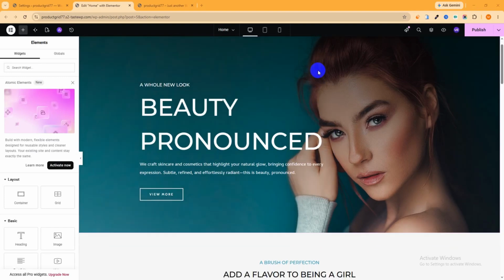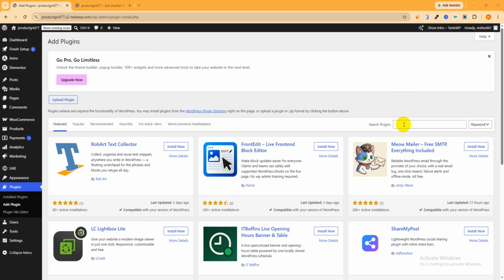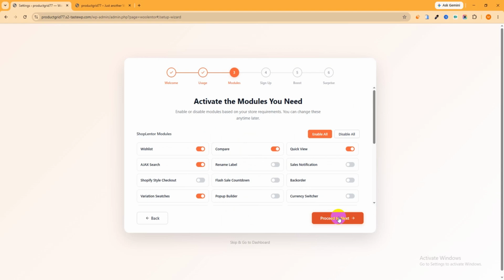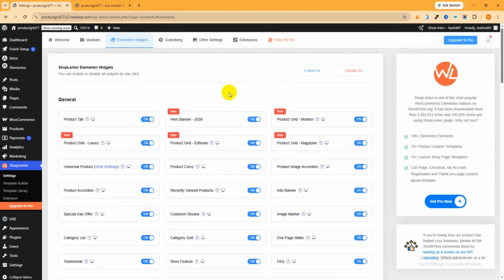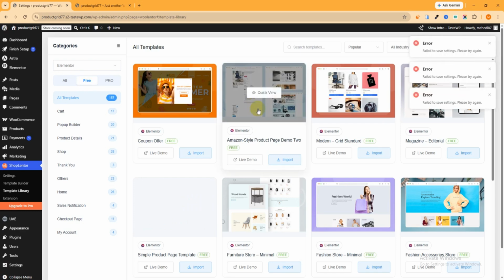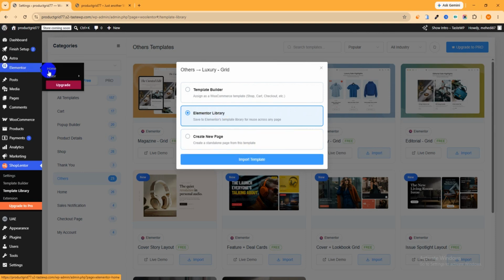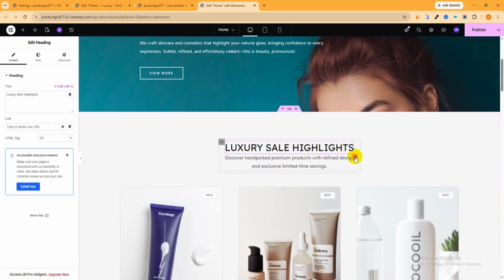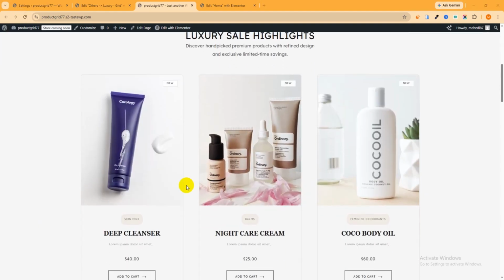How to Add a Product Grid in WooCommerce with Elementor FREE ( No Pro Needed )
Want to create a beautiful WooCommerce product grid using Elementor FREE? 🚀

In this step-by-step WordPress tutorial, I’ll show you how to add a professional product grid in WooCommerce with Elementor Free — no Elementor Pro required.

A modern product grid can make your online store look cleaner, improve user experience, and help increase sales by displaying products in a more attractive layout.

By the end of this video, you’ll be able to create a responsive, stylish, and conversion-friendly WooCommerce product grid for your shop page, homepage, or any custom page.

How to add a product grid in WooCommerce

How to use Elementor Free with WooCommerce

Display products in a responsive grid

Customize product columns and spacing

Show featured, latest, or sale products

Create a modern ecommerce layout

Make the product grid mobile-friendly

🚀 Why Use a Custom Product Grid?

A custom WooCommerce product grid can help you:

Improve store design

Increase product visibility

Boost conversions

Create a premium-looking website

Highlight featured products

Improve mobile shopping experience

🛠 Tools Used

WordPress

WooCommerce

Elementor Free

Free WooCommerce Grid Widget / Addon

🎯 Perfect For

WordPress beginners

Elementor users

Freelancers

Web designers

Dropshipping stores

Ecommerce businesses

💡 Pro Tip

Use a 4-column desktop grid, 2-column tablet grid, and 1-column mobile grid for the best responsive WooCommerce layout.

I regularly publish tutorials about:

WordPress

WooCommerce

Elementor

AI Tools

Web Development

Website Optimization

Hosting

0:00 Building a Premium E-commerce Product Grid
0:39 Installing and Configuring the Plugin
2:21 Enabling Widgets and Template Library
4:44 Importing and Applying Your Design